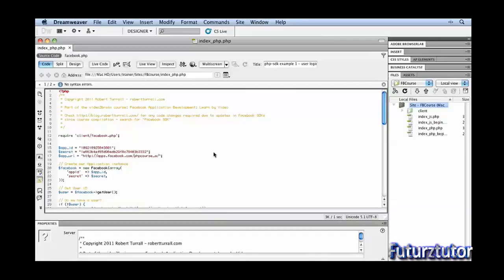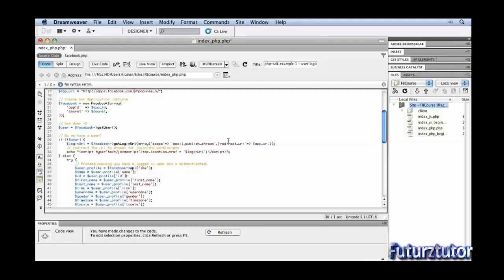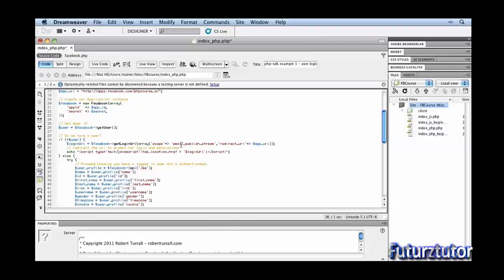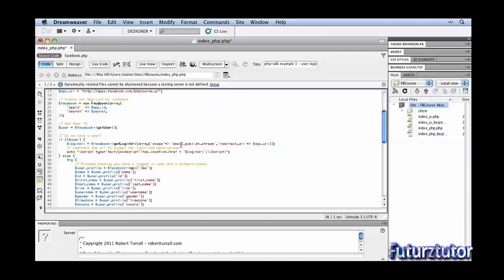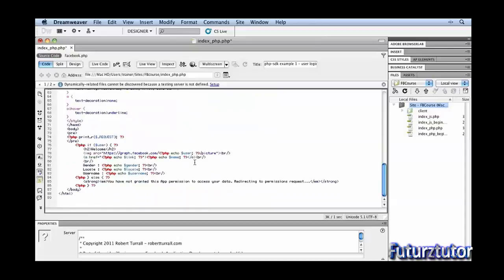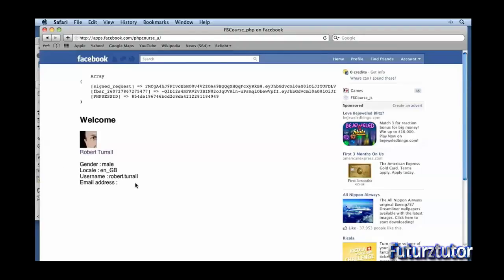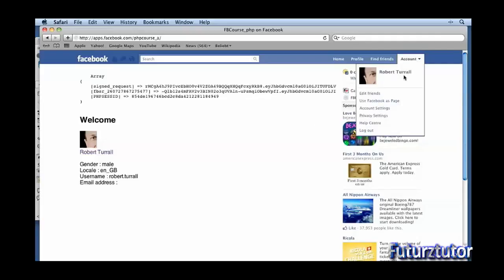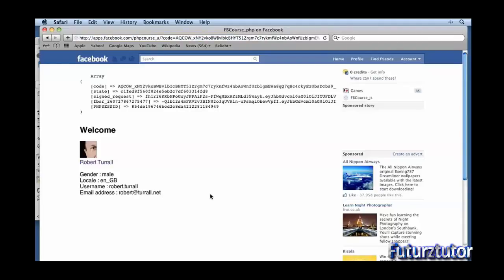How to create Facebook Application Part 08